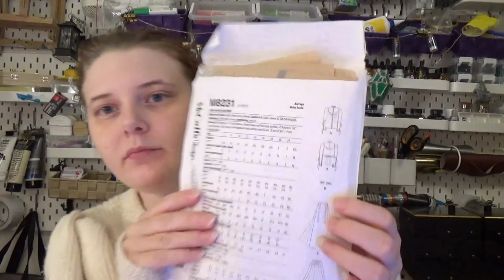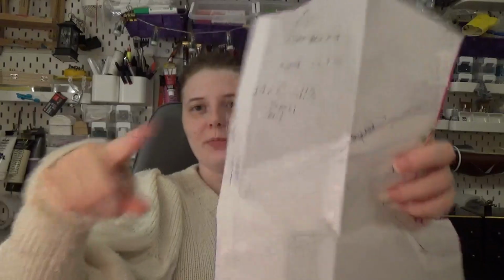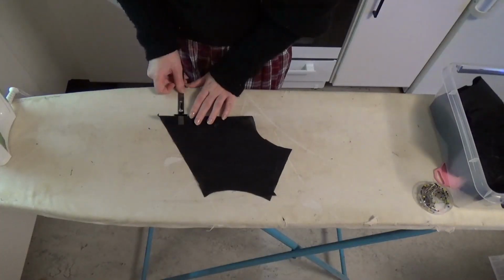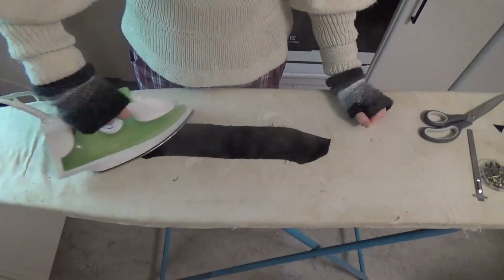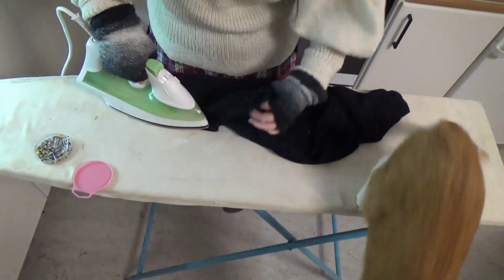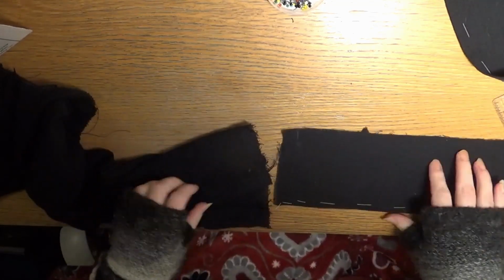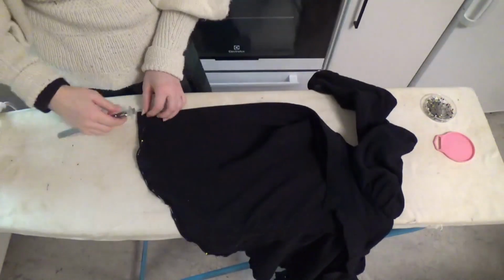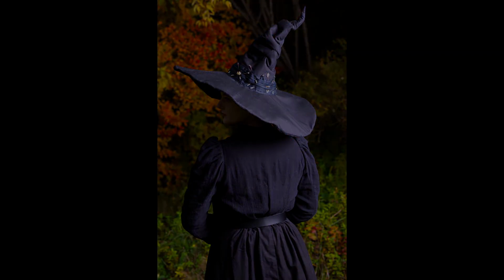Making an Edwardian Shirtwaist (Granny Weatherwax Cosplay)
In this video I am making an edwardian shirtwaist inspired by Granny Weatherwax from Terry Pratchetts book series Discworld. It has all the witchy vibes!
This is the second video of this cosplay.
A huge thank you to @meatballonwheels for taking the beautiful reveal fotos.

Supplies:
Sewing machine: PFAFF Quilt Expression 2048
Pattern: McCall´s M8231 (an @AngelaCostumery pattern)

Filming equipment:
Camera: Sony hdr-cx625